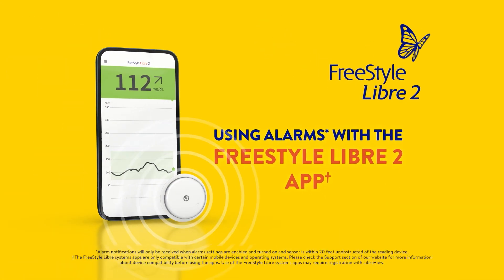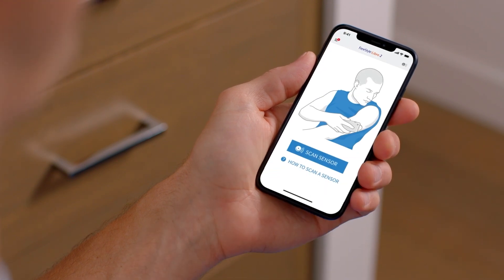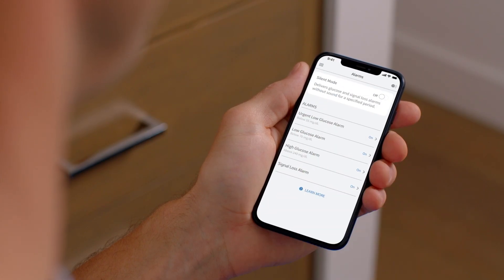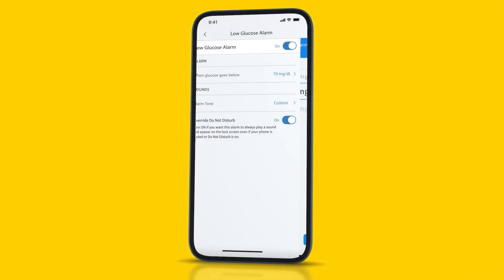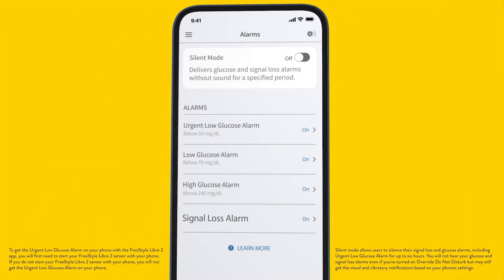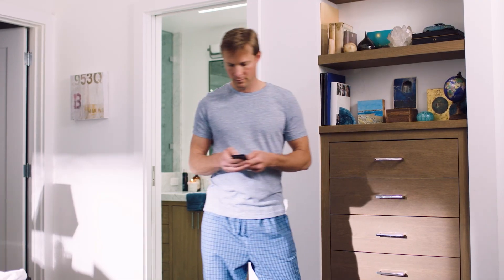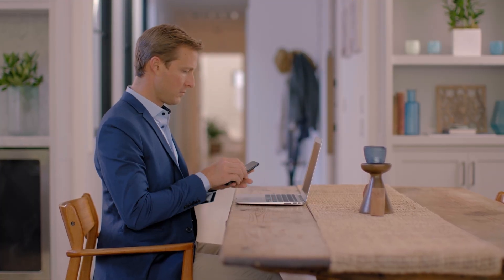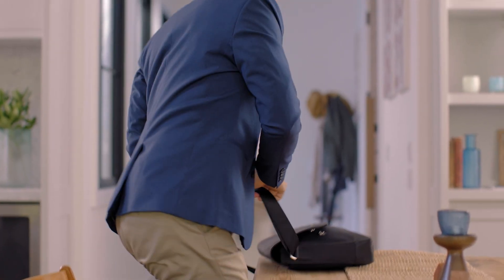How to Use Alarms(*) with the FreeStyle Libre 2 App(†)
Learn how to use alarms(*) on your smartphone with the FreeStyle Libre 2 app(†). Optional, real-time high and low glucose alarms trigger when glucose readings cross customized levels. The FreeStyle Libre 2 app also has a mandatory, urgent low glucose alarm that alerts you when your glucose falls below 55 mg/dL(‡).

How to Use Glucose Alarms with the FreeStyle Libre 2 App
0:00 – Intro
0:20 – Alarm Overview
0:31 – How to Get Glucose Alarms on Your Smartphone
1:05 – Access Alarm Settings
1:15 – Alarm Types
1:22 – Set Low Glucose Alarm
1:35 – Set Alarm Threshold
2:00 – Override Do Not Disturb
2:15 – Urgent Low Glucose Alarm
2:22 – Silent Mode Feature
3:09 – Receiving a Notification on Your Smartphone
3:37 - Uploading Glucose Data to LibreView(§)
3:57 – Sharing Glucose Data and Alarms with LibreLinkUp App(¶) Users

(*) Notifications will only be received when alarms are turned on and the sensor is within 20 feet unobstructed of the reading device. You must enable the appropriate settings on your smartphone to receive alarms and alerts, see the FreeStyle Libre 2 User’s Manual for more information.

(†) The FreeStyle Libre 2 app is only compatible with certain mobile devices and operating systems. Please check our website for more information about device compatibility before using the app. Use of the FreeStyle Libre 2 app requires registration with LibreView.

(‡) To get the Urgent Low Glucose Alarm on your phone with the FreeStyle Libre 2 app, you will first need to start your FreeStyle Libre 2 sensor with your phone. If you don’t start your FreeStyle Libre 2 sensor with your phone, you will not get the Urgent Low Glucose Alarm on your phone.

(§) The LibreView data management software is intended for use by both patients and
healthcare professionals to assist people with diabetes and their healthcare professionals in the review, analysis and evaluation of historical glucose meter data to support effective diabetes management. The LibreView software is not intended to provide treatment decisions or to be used as a substitute for professional healthcare advice.

(¶) The LibreLinkUp app is only compatible with certain mobile device and operating systems. Please check for more information about device compatibility before using the app. Use of the LibreLinkUp app requires registration with LibreView. LibreLinkUp is not intended to be used for dosing decisions. The user should follow instructions on the continuous glucose monitoring system. LibreLinkUp is not intended to replace self-monitoring practices as advised by a physician.

Product for prescription only, for Important Safety Information please l